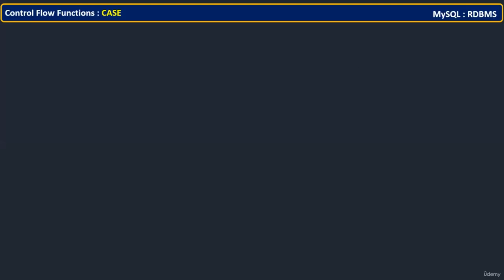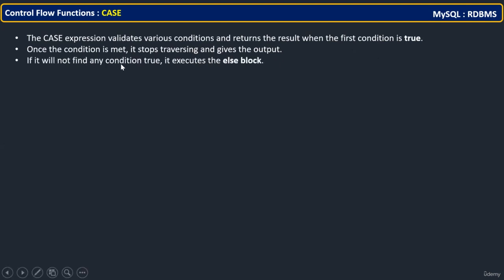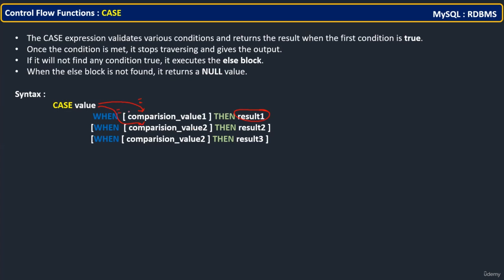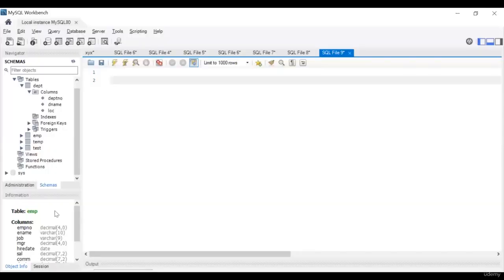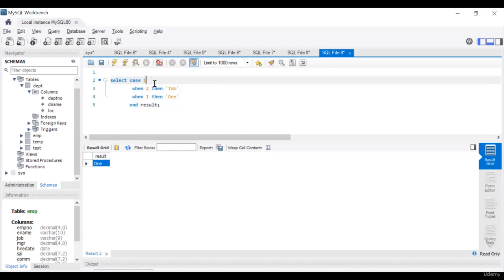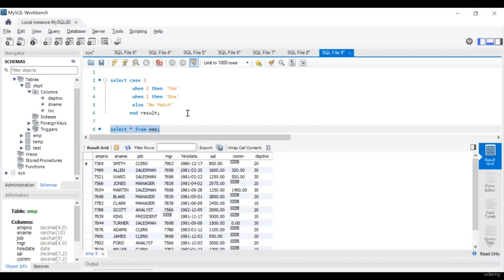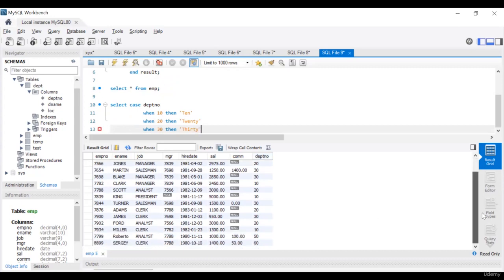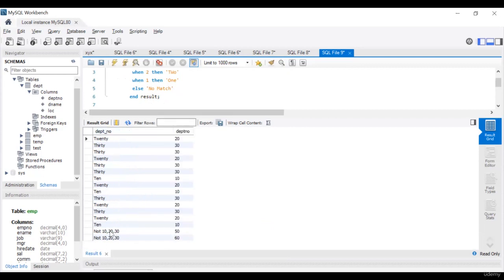024 CASE statement